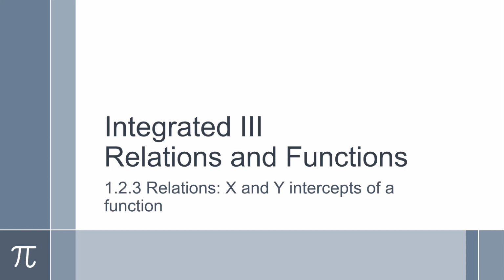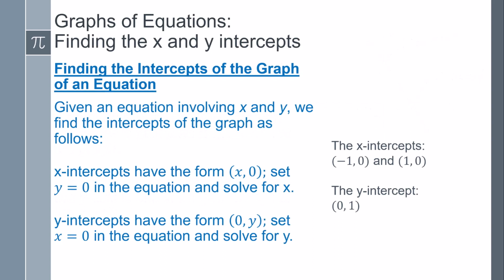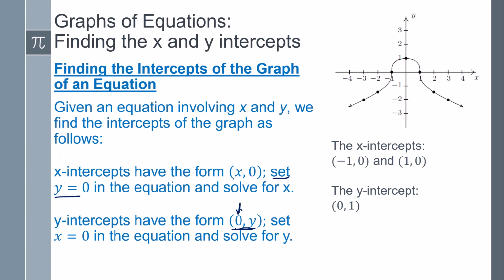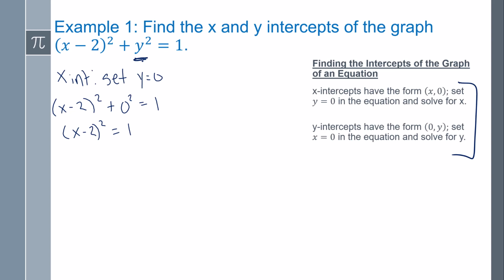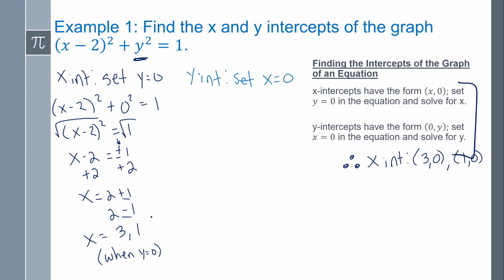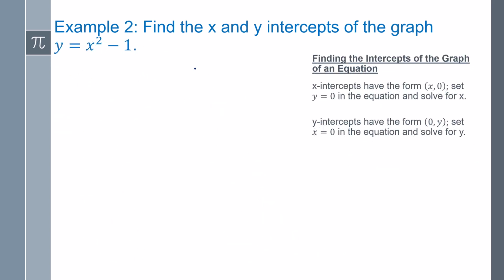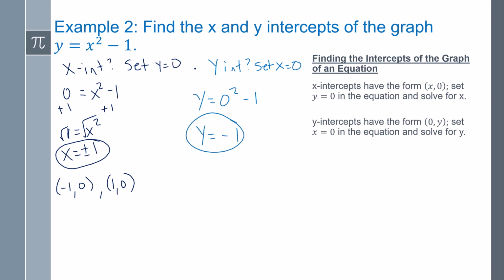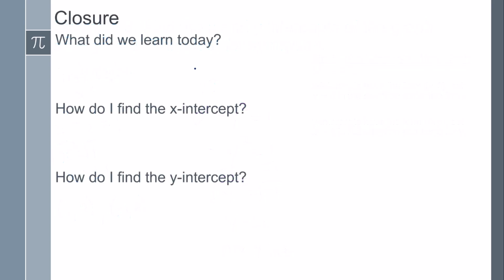Int 3 1-2-3 x and y intercepts